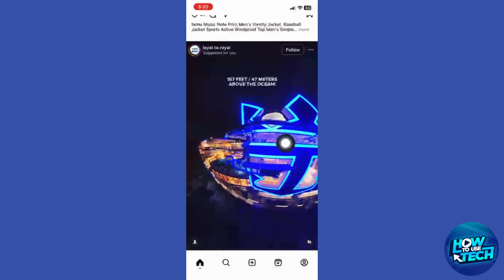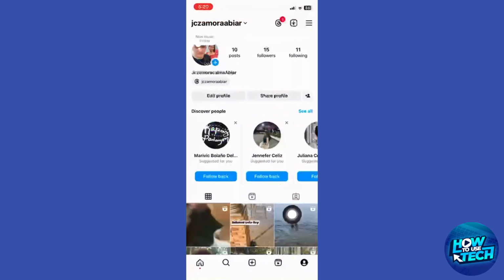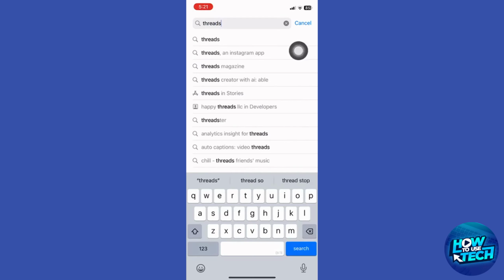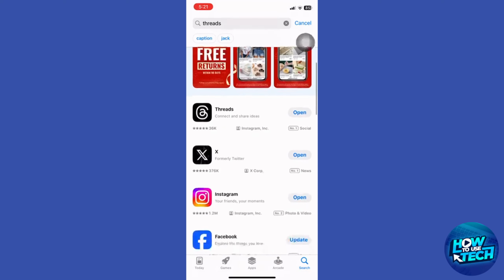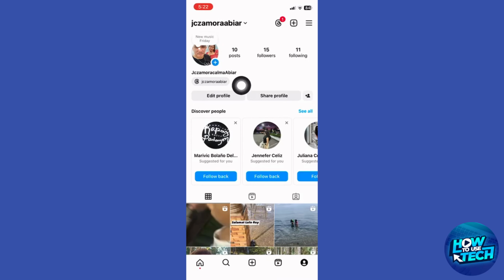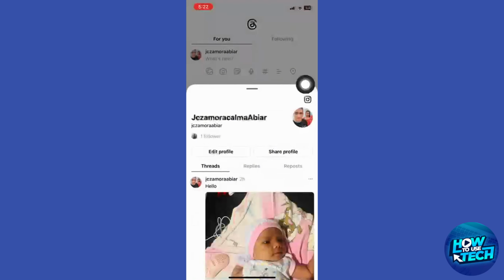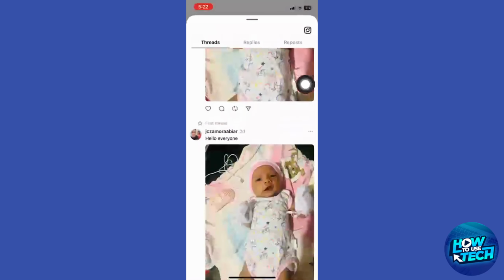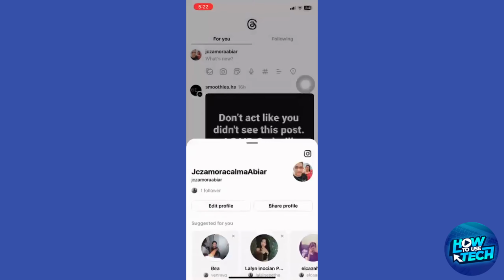How To Get Threads Badge On Instagram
In this video , I will show you How To Get Threads Badge On Instagram. The method is very simple and clearly described in the video.